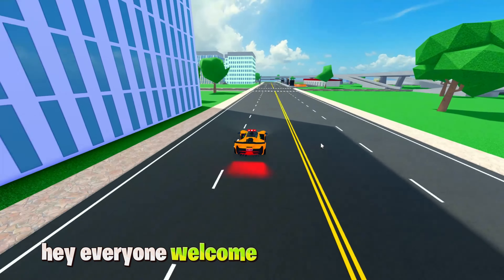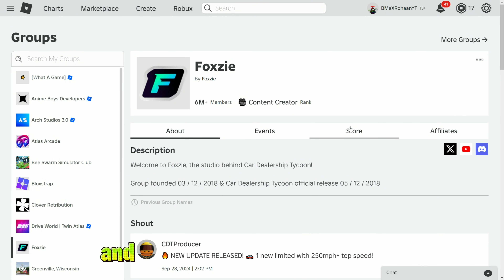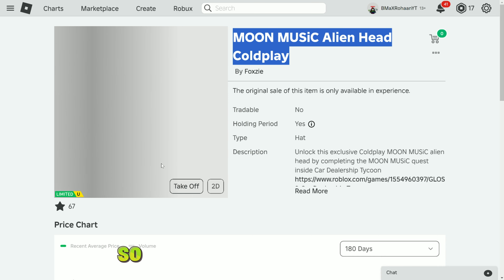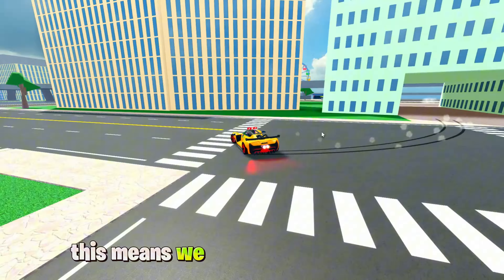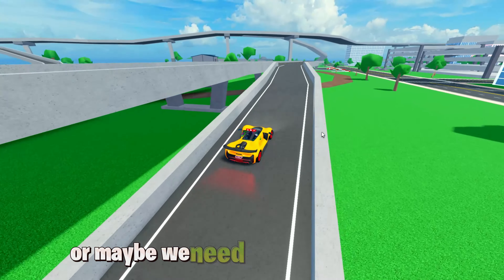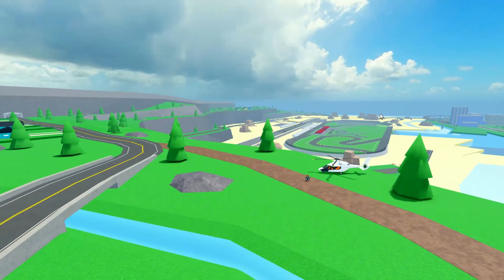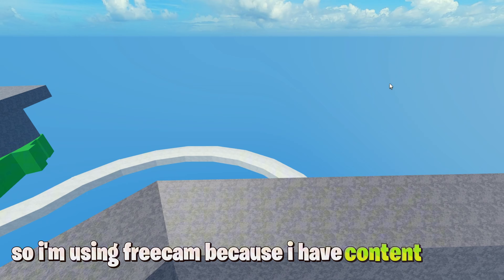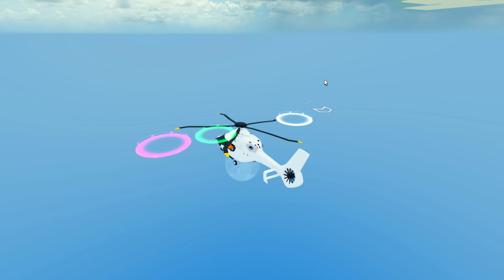🔥SECRET ADD IN CDT! NEW UGC COMING IN CDT! Roblox Car Dealership Tycoon Ugc Update Leaks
IN THIS VIDEO:
I Am Showing New Ugc 360° view + in game look and all details & information about new moon music ugc in car dealership tycoon new moon music coldplay ugc update

THIS SECRET FOUND BY MIRD CDT HERE IS THE LINK OF HIS CHANNEL GO AND SHOW SUPPORT HE IS ALSO MY FRIEND